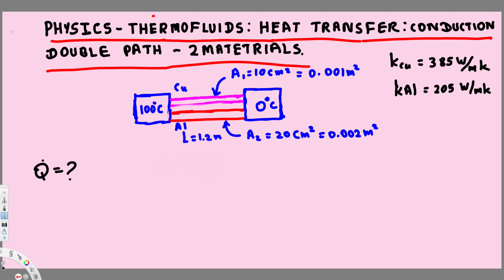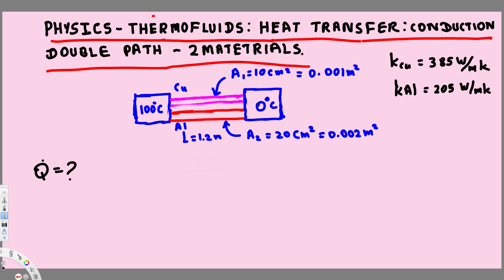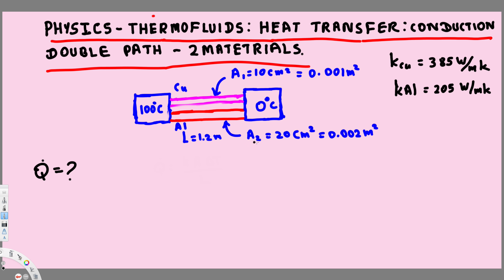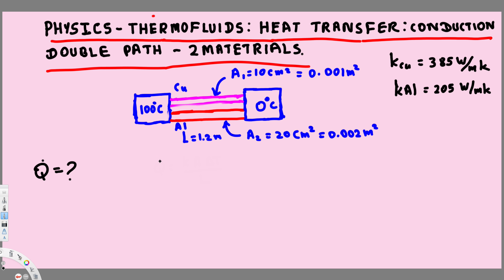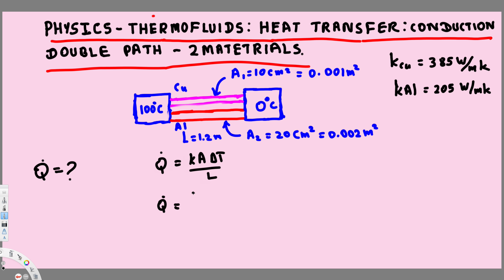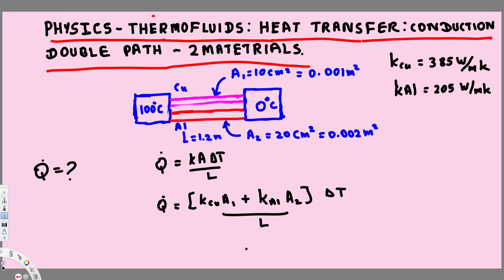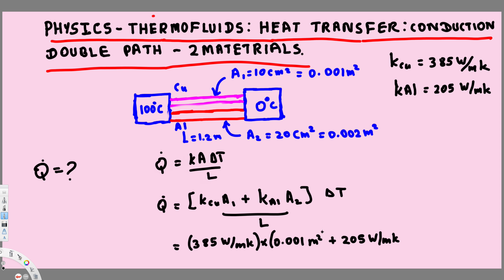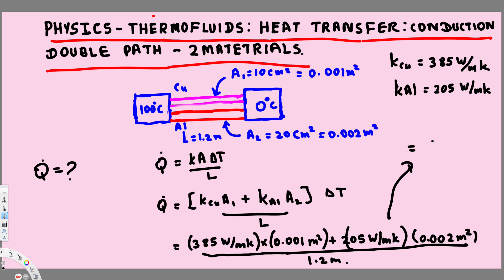Physics - Thermofluids; Conduction: Heat Transfer: Double Path: 2 Materials